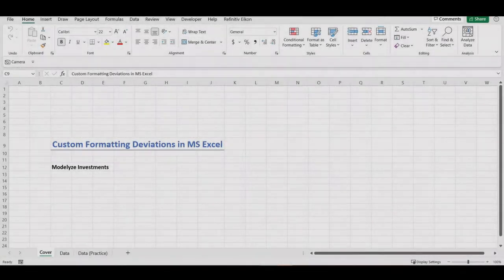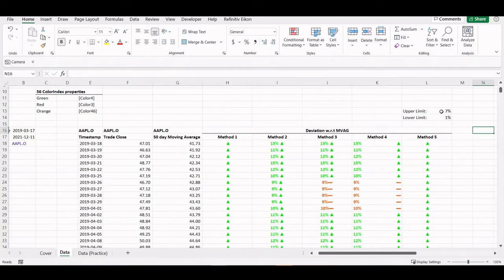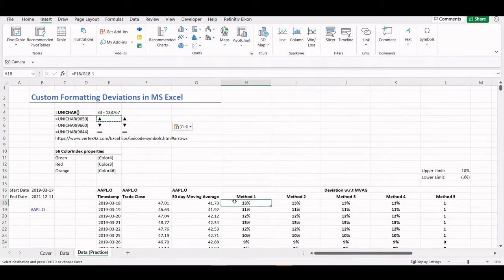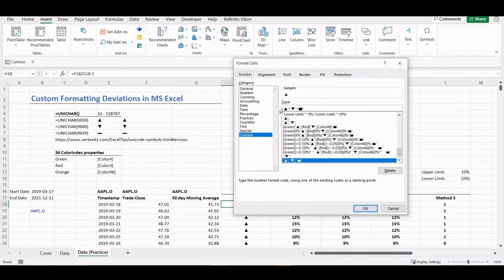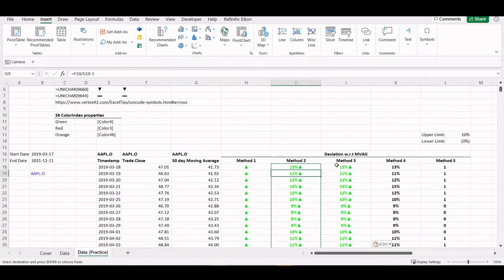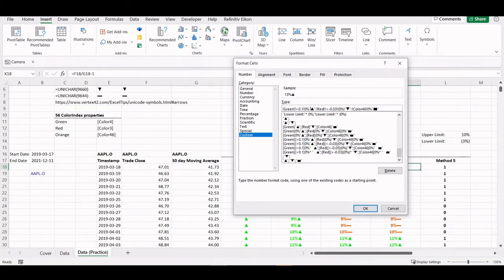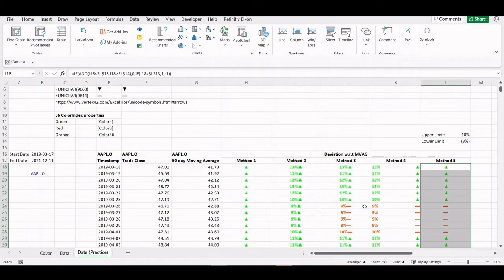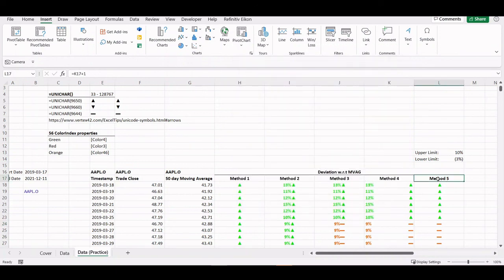How to Use Custom Formatting in MS Excel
An overview of Custom Formatting in MS Excel and how Custom Formatting can be used to add colorful symbols and text to numbers in cells